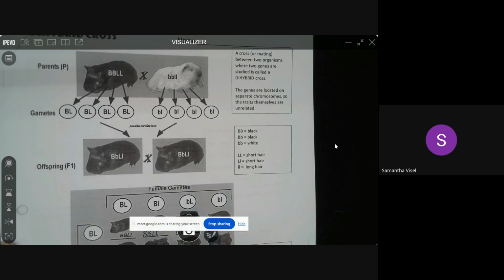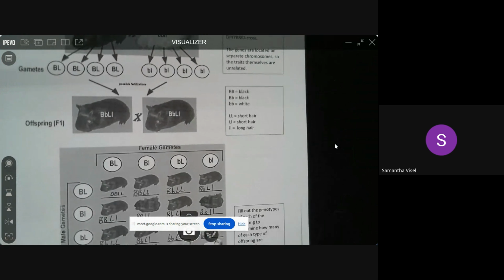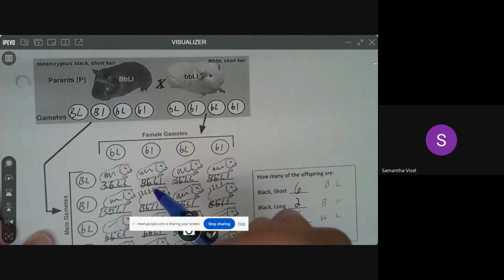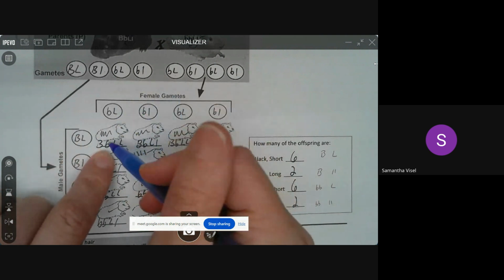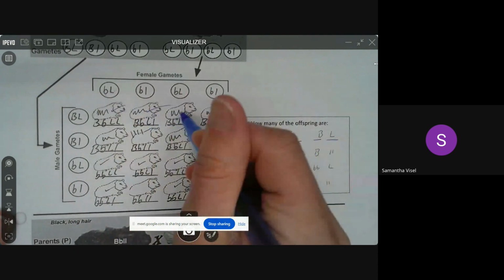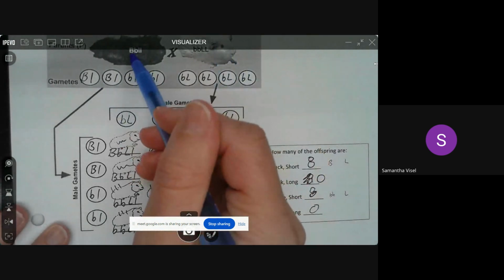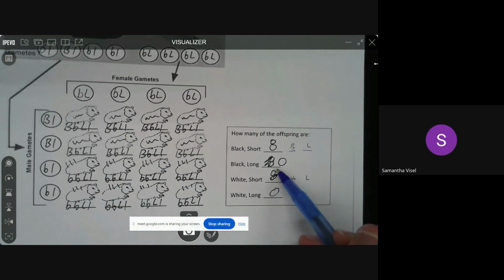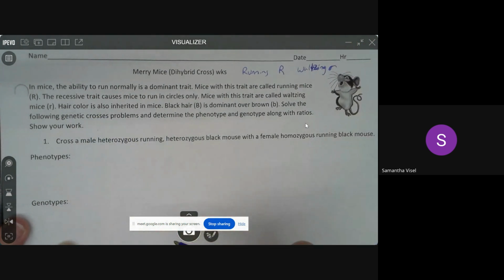Dihybrid Guinea Pig Cross